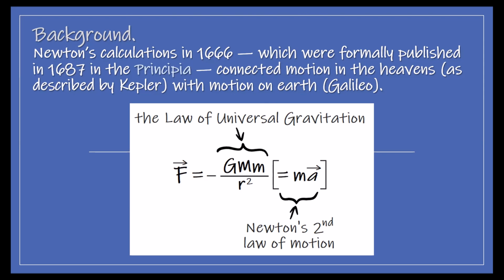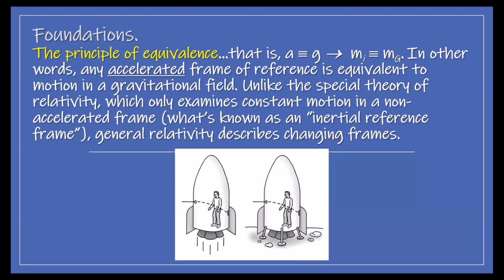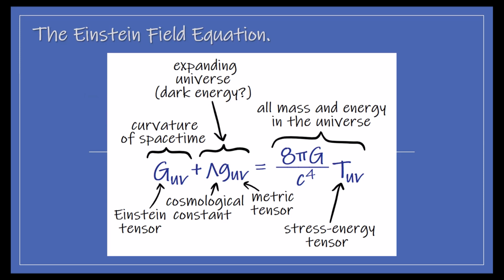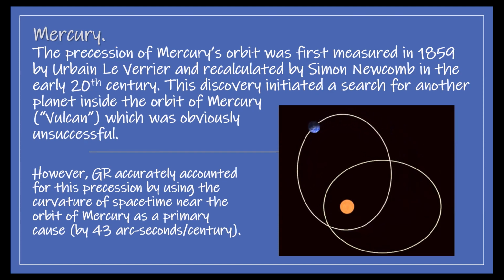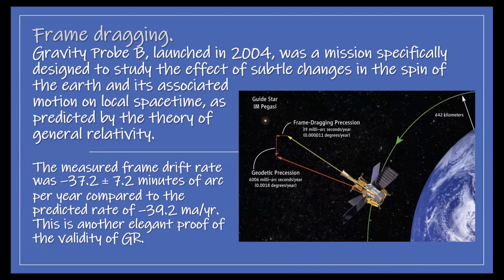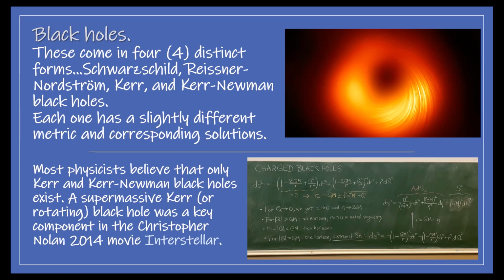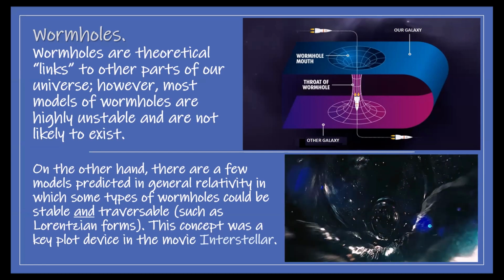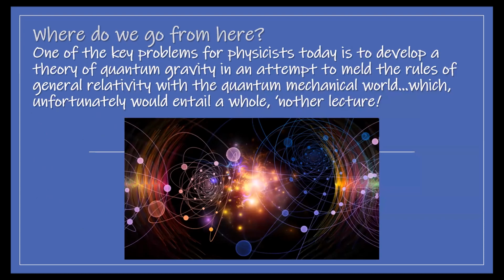"General Relativity for the Relatively Unenlightened" by Mike Sinclair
Our own Mike Sinclair will present a gentle overview of the basic foundations of Albert Einstein's seminal theory of gravity. No mathematics is required to comprehend the fundamental concepts presented (although Mike will touch on some of the more intriguing consequences predicted by math) and the focus will be on introducing general relativity from a purely qualitative point-of-view.

About the Speaker:
Mike teaches astronomy, physics, geology, and calculus at the Kalamazoo Area Mathematics & Science Center (KAMSC) and is a past president of the Kalamazoo Astronomical Society. In 2013, Mike was named one of six teachers nationwide as a Kennedy Center / Stephen Sondheim Inspirational Teacher awardee and was the 2006 Michigan High School Science Teacher of the Year.